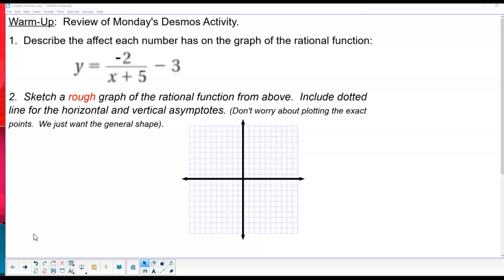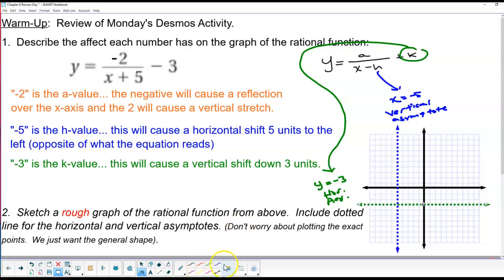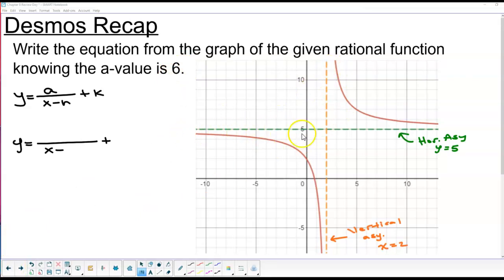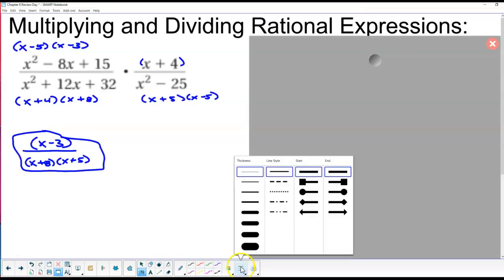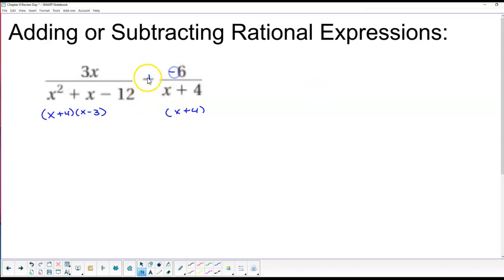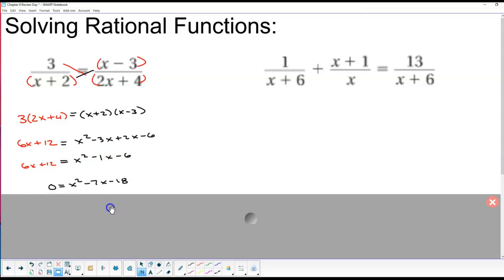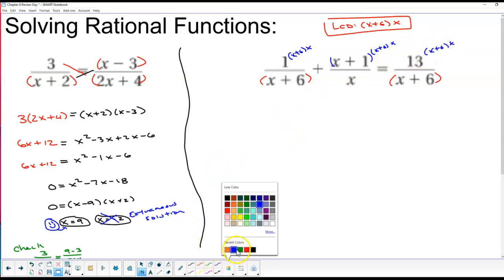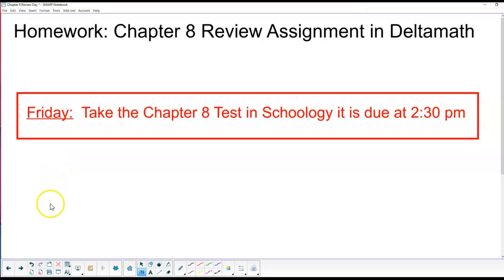Chapter 8 Review Day (Alg. 2)